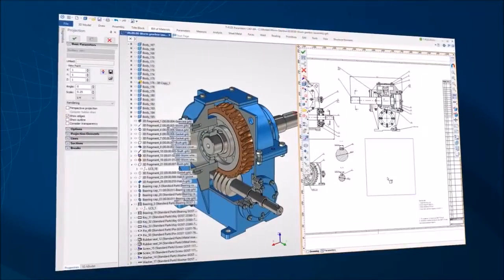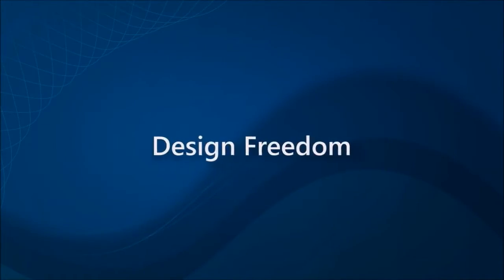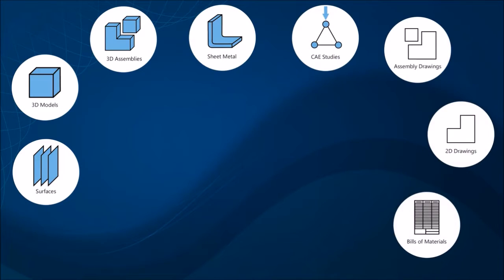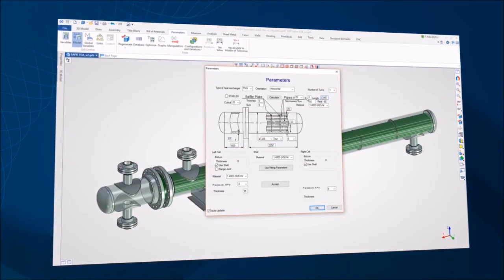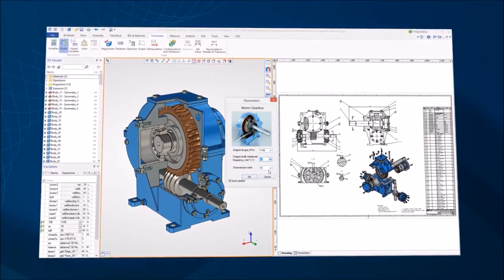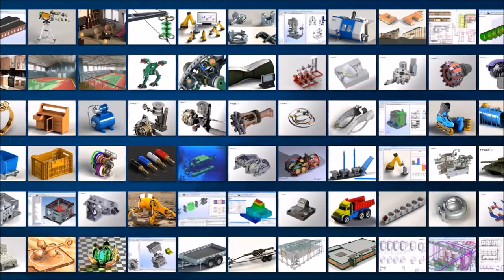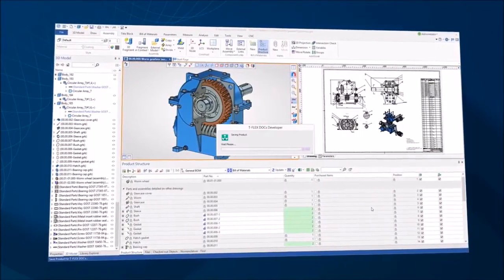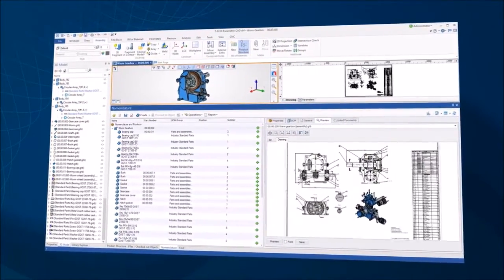T-FLEX CAD 2D/3D